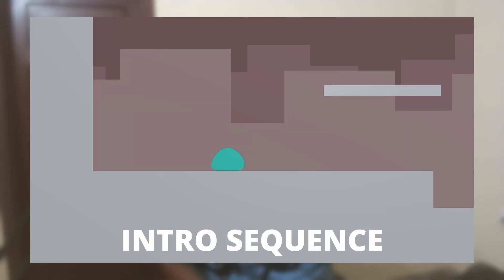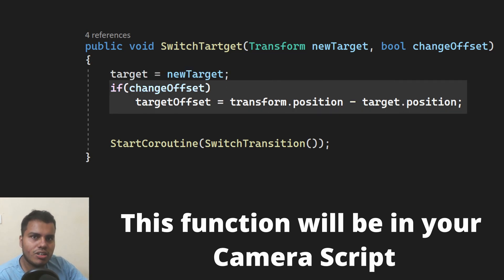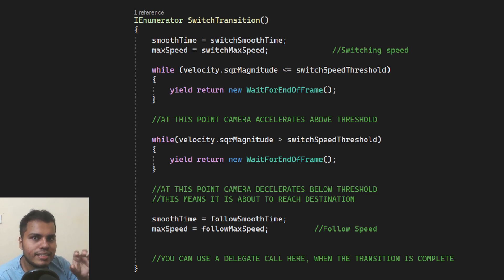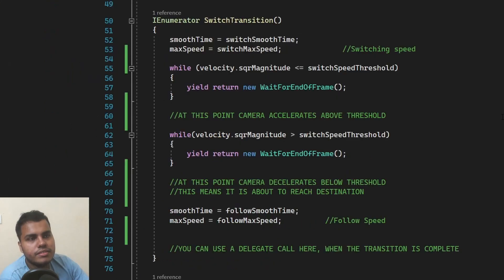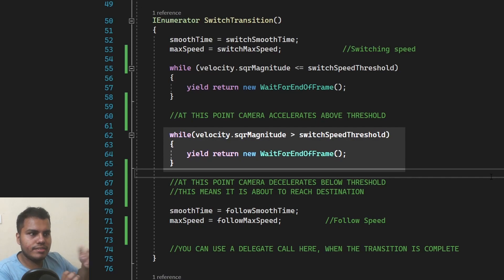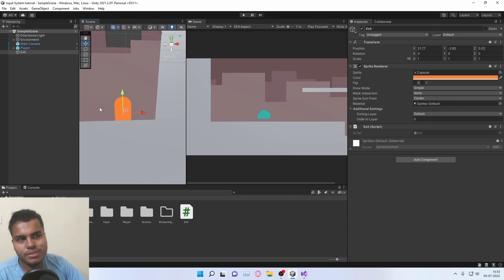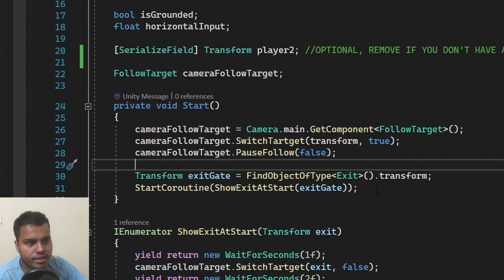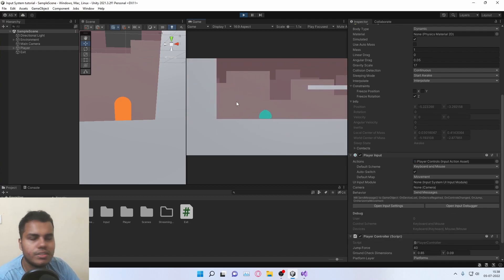Creating an INTRO CUTSCENE in Unity without Cinemachine or Animations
Let's create an Intro Cutscene in Unity! For this platformer game, we will create a simple function in our camera script, instead of using Cinemachine or any animations.

Behold the timestamps:
0:00 Tutorial Introduction
0:43 Switching the target
1:54 Creating a transition
6:02 Creating the intro sequence
8:38 Outro :)